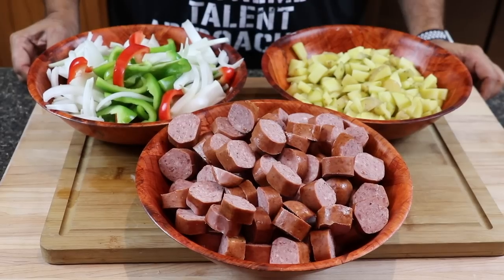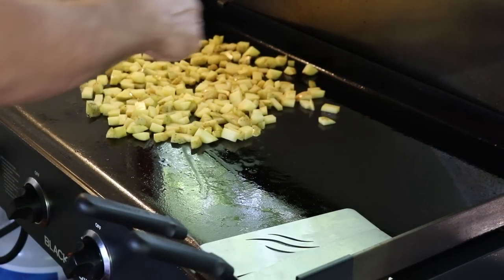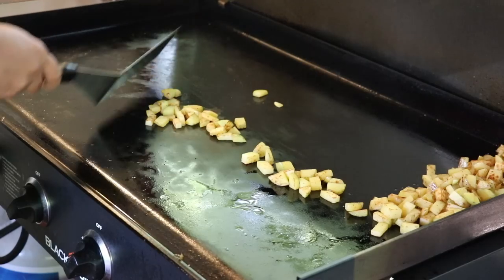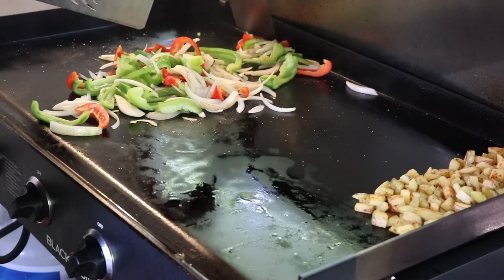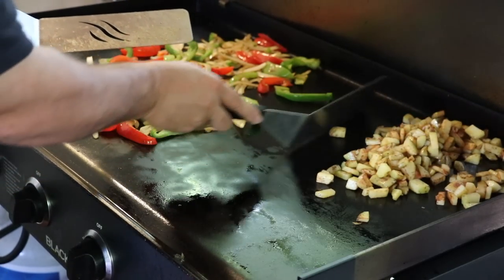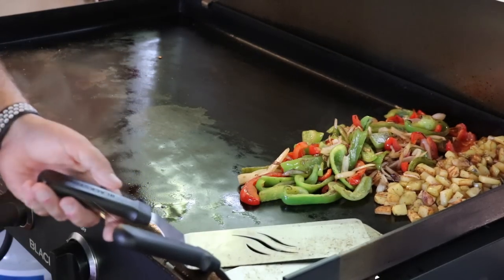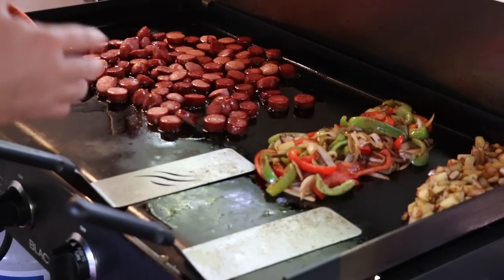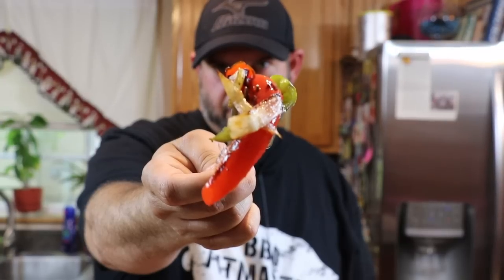Blackstone Griddle Recipe - Sausage, Onion, Peppers and Potatoes - Easy & Fast Recipe - Everyday BBQ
This Blackstone Griddle Recipe is fun and easy!  The Sausage and Potatoes get seared and cooked on the flat griddle top then mixed together to bring all the delicious goodness together for a flavor explosion!  This is a perfect, easy weeknight meal that everyone will enjoy! This really turned out delicious!  I hope you enjoy the video!

Lodge Mini Skillet

Blackstone Basting Lid:

Griddle EGG RINGS

Lodge Cast Iron Fajita Set (pre-seasoned) Made in the USA

Ninja Blender/Mixer

My NEW Cosmo Cooktop

Weber Kettle Grill

Slow N' Sear Plus

Shun 6" Boning/Fillet Knife

Pancake Dispenser

Disinfect Wipes:

Ingredients Needed:

- Your favorite sausage (cut up) I used Beef Kielbasa
- Your favorite veggies (cut up) I used Onion, Bell pepper, Potatoes
- ANYTHING ELSE YOU LIKE!

Directions:

- This one is EASY!  See video for step by step cooking instructions

Full size 18.5" Cooker (the one we have in the video)

MUSIC INFO:
- "Modern Rock Boy" MUST USE =